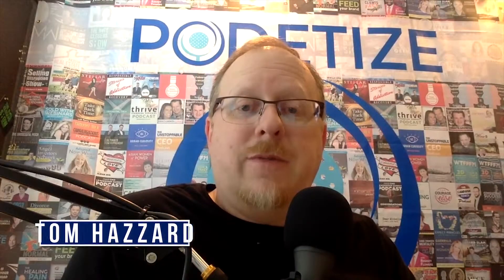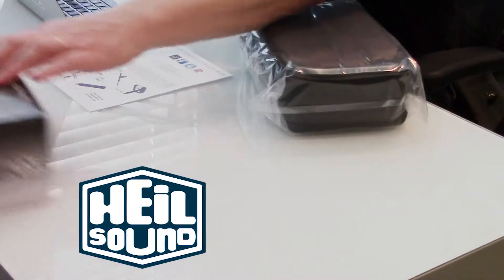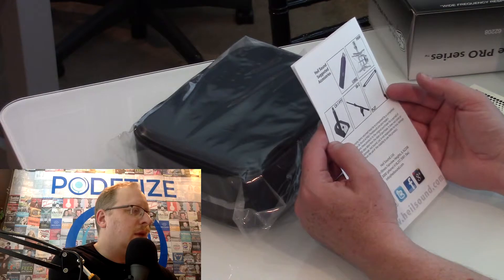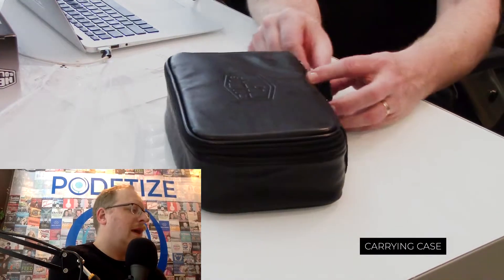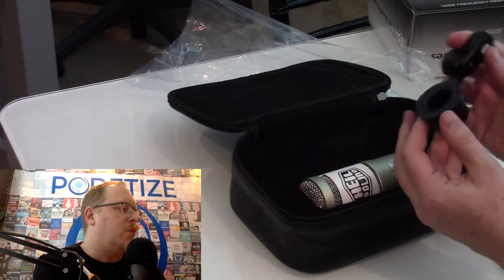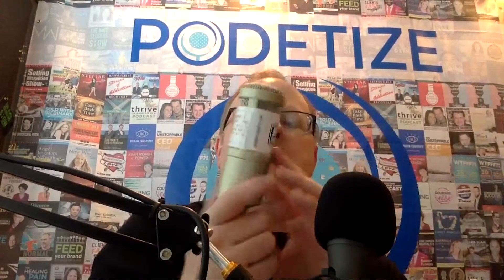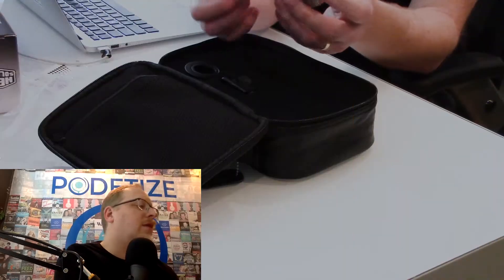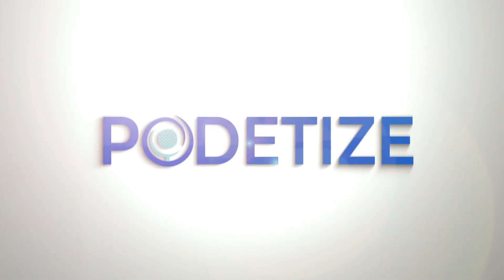Heil PR40 Unboxing